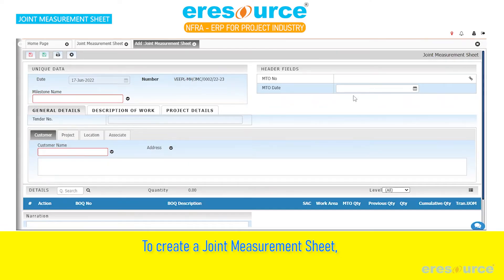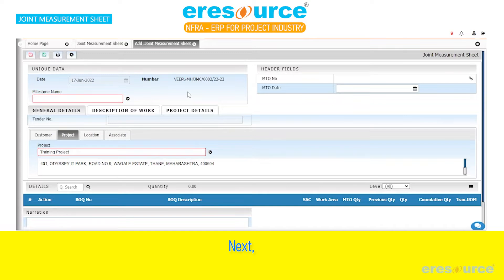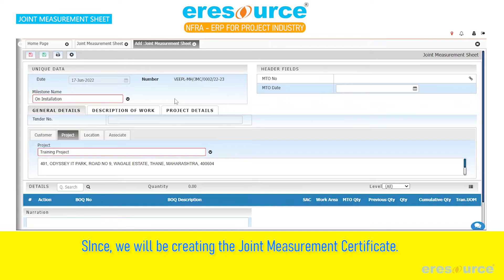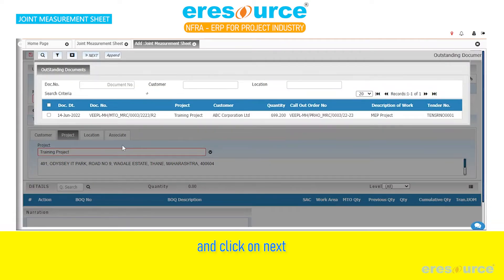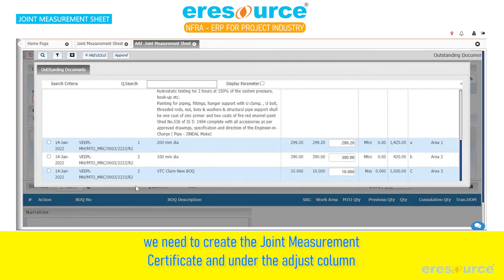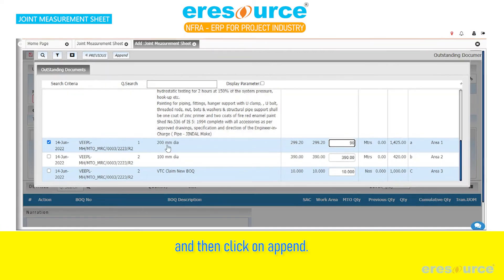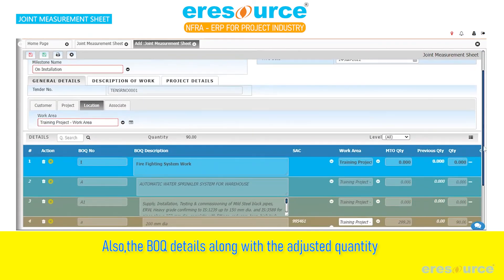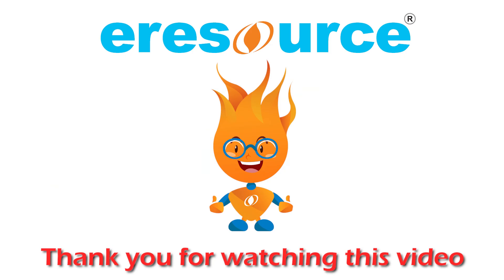How to create Joint Measurement Sheet? | eresource ERP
How to create a Joint Measurement Certificate for the Installation completed for a particular Project? | eresource ERP

00:00 - Introduction
00:10 - Selecting Customer and Project
00:25 - Selecting Milestone
00:40 - Accessing MTO Document
01:00 - Selecting BOQ and Adjusting Quantity
01:20 - Appending Details
01:40 - Saving the Joint Measurement Sheet
02:00 - Conclusion